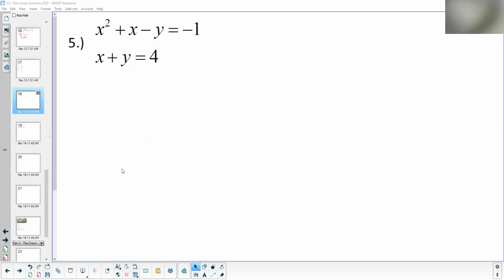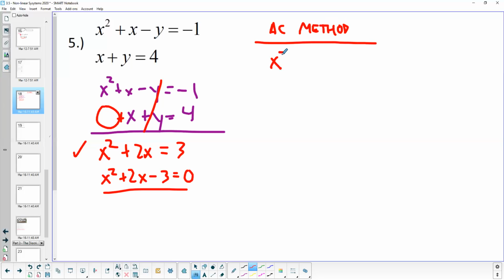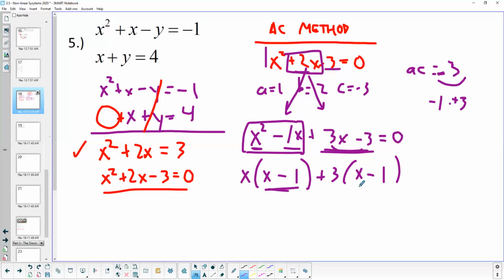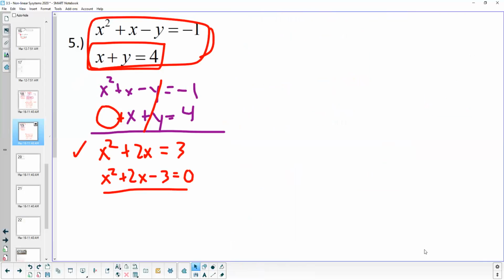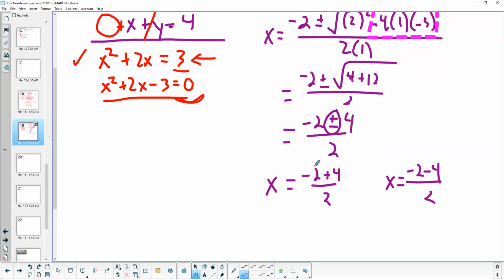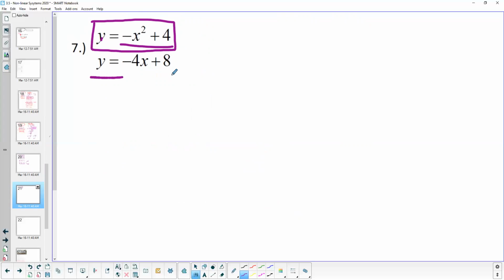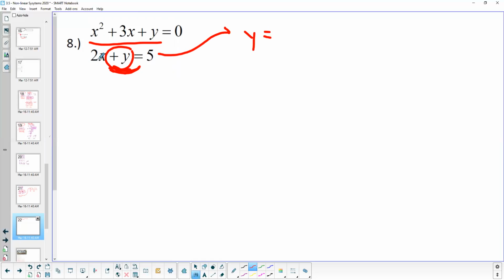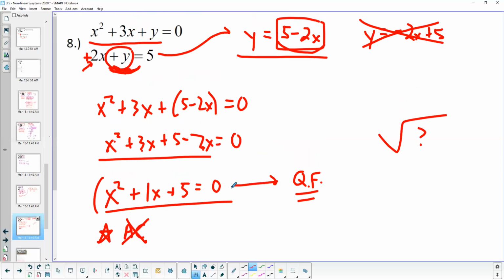Alg2 - 3.5 - Solving Non-linear Systems - #5-8